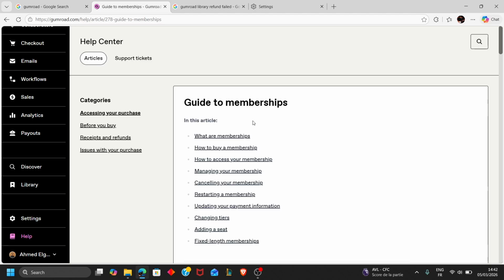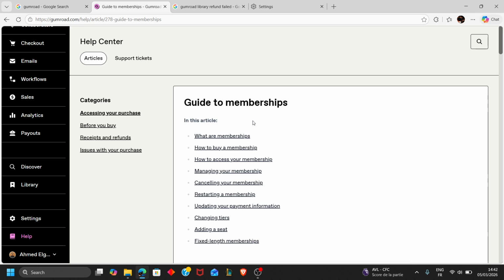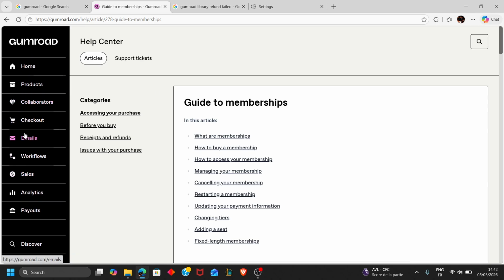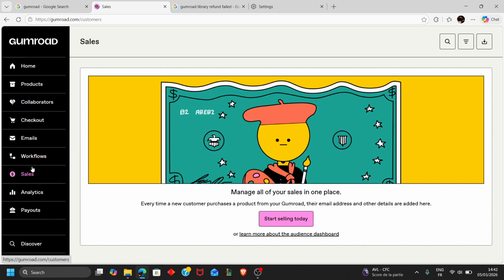How To Fix Membership Access Not Working On Gumroad! Tutorial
Today we talk about fix membership access not working on gumroad,gumroad member login,gumroad tutorial,how to use gumroad